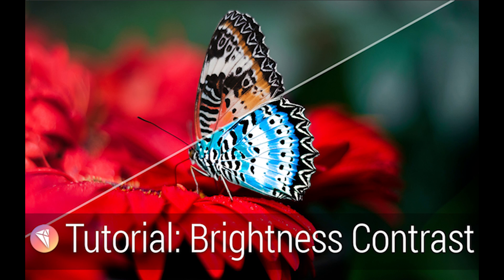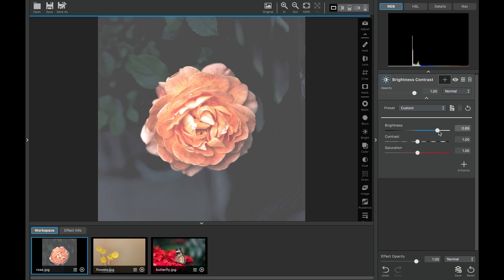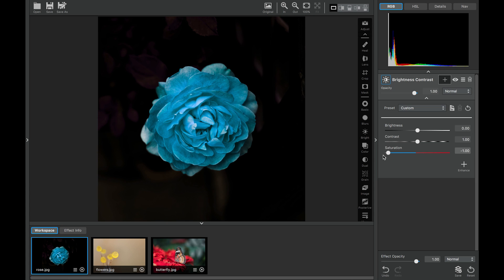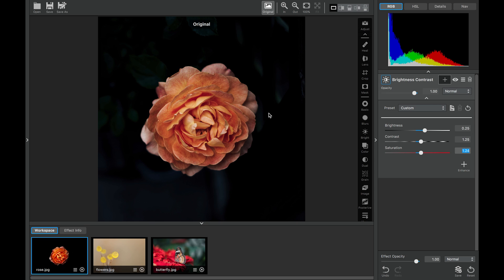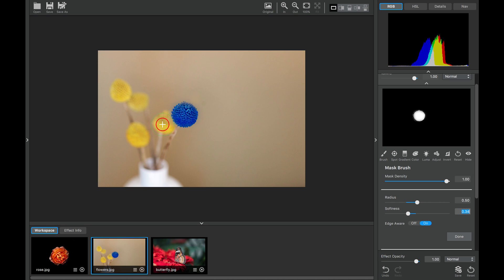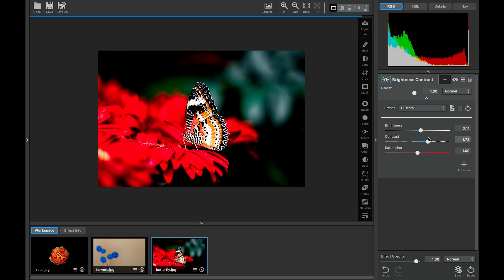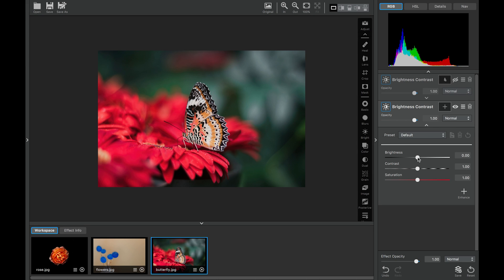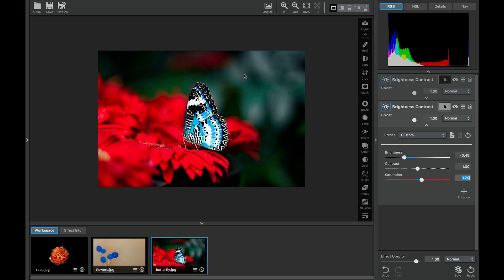Topaz Studio Brightness Contrast Adjustment Tutorial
Join Jodi Robbins of Topaz Labs as she edits three different images in Topaz Studio with the Brightness Contrast Adjustment. Learn how to use the sliders and masking to make both subtle and extreme edits.

Want to read the Butterfly Tutorial?